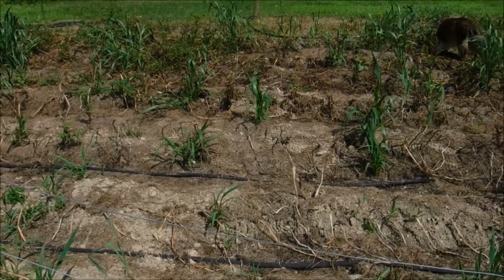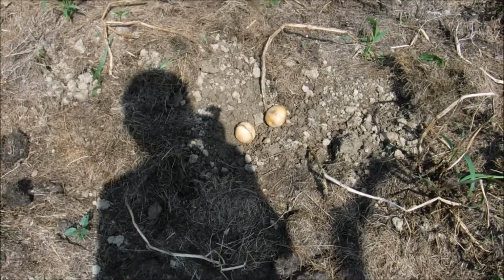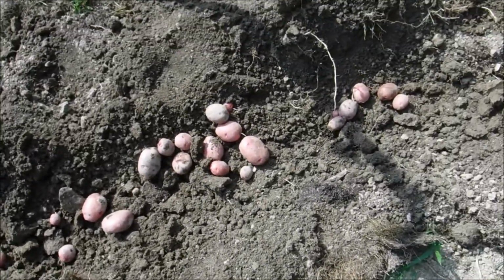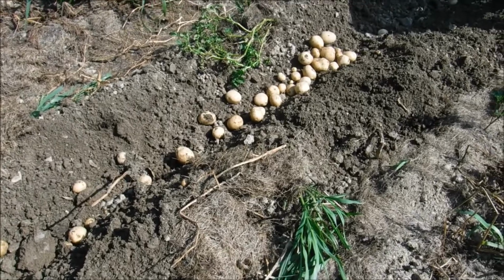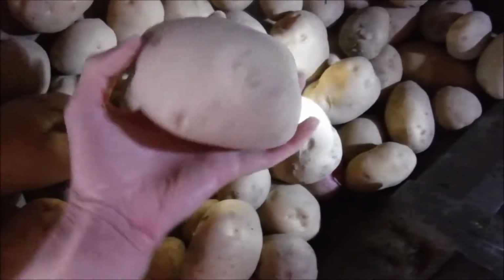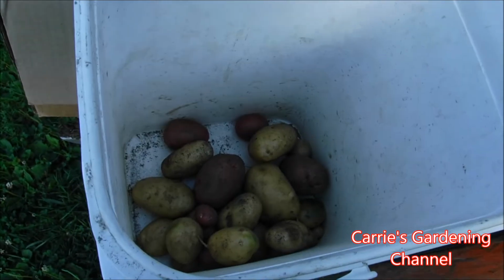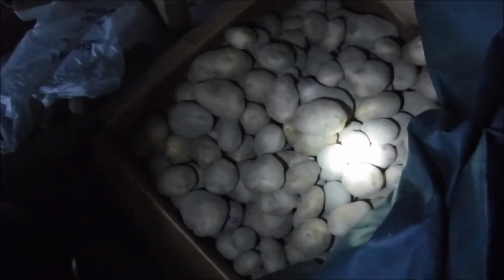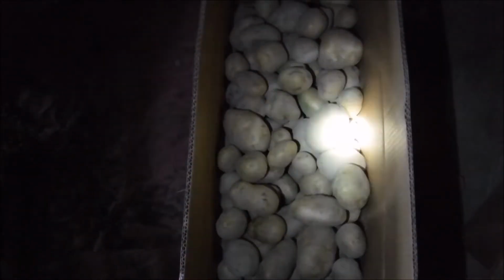Potato Harvest 2019 Hollow Garden And Other Raised Bed Potato Patch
2019 Potato harvest it's time for our potatoes to be harvested so I will be showing an easy way to harvest potatoes. The shovel plow made it very easy to do the potato harvesting. The potato bin we used the tractor bucket to harvest those out. You want to try to get as much of the dirt off of your potatoes as you can without washing them. We are very pleased with the potato harvest for 2019.